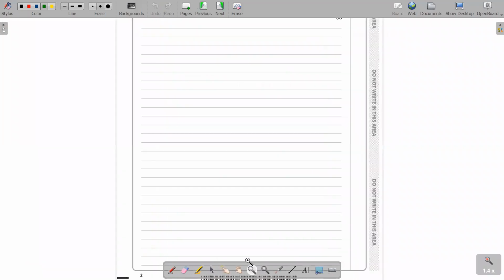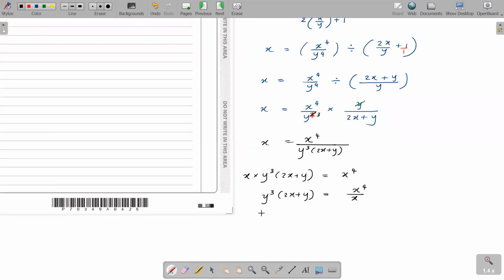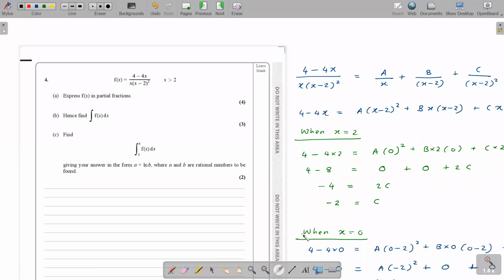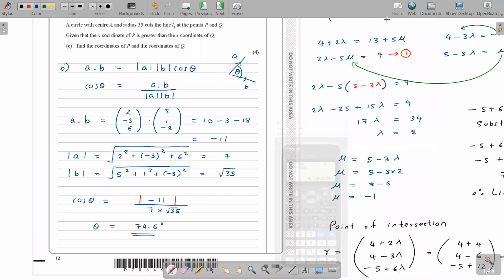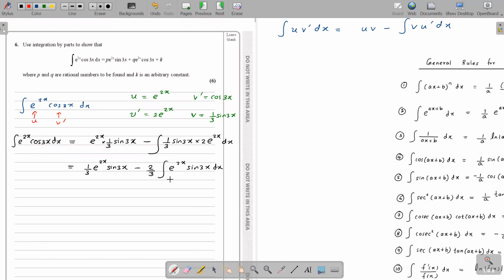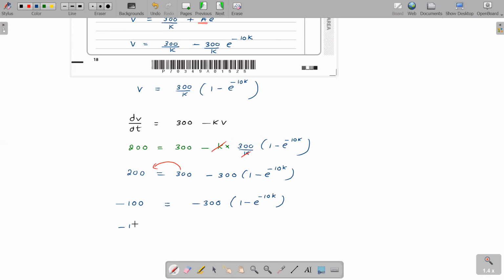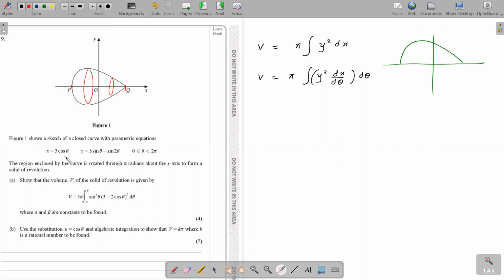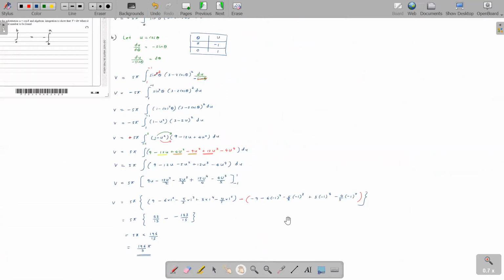Jan 2022 P4 IAL Unused Paper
This video is a comprehensive discussion of the January 2022 IAL Pure Mathematics paper 4 UNUSED PAPER. All methods and calculations are clearly explained. I hope many students will find this useful!